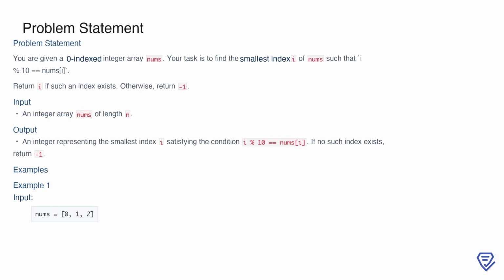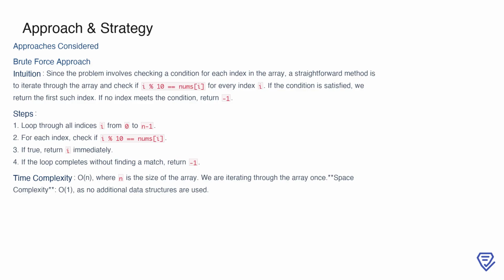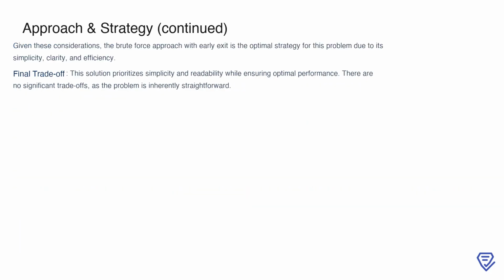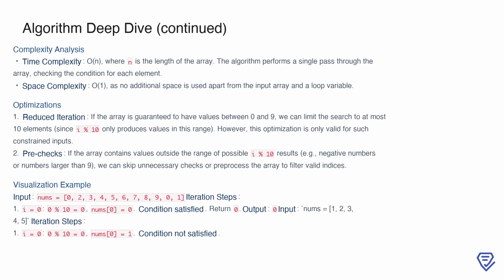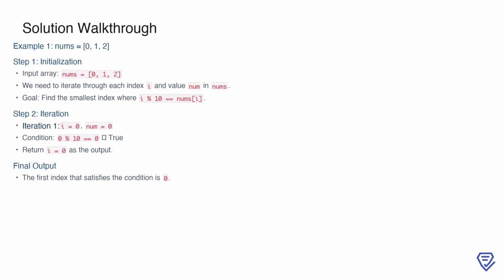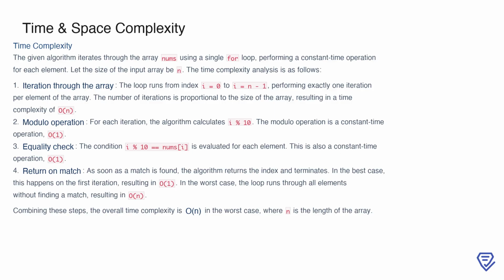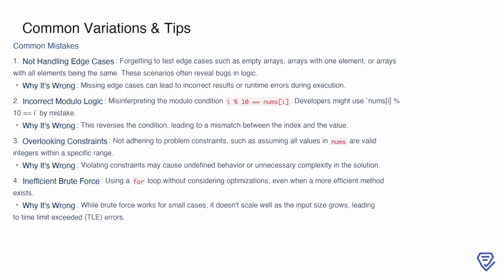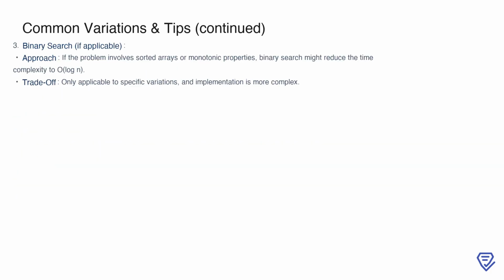LeetCode 2057: Smallest Index With Equal Value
Difficulty: Easy

📚 Topics: Array, Binary Search, Math, Sorting, Stack

⏱️ Timestamps:
00:00 - LeetCode 2057: Smallest Index With Equal Value
00:18 - Problem Statement
00:57 - Problem Statement (continued)
01:37 - Problem Statement (continued)
02:30 - Problem Statement (continued)
03:20 - Approach & Strategy
04:19 - Approach & Strategy (continued)
05:25 - Approach & Strategy (continued)
06:42 - Approach & Strategy (continued)
07:26 - Algorithm Deep Dive
08:25 - Algorithm Deep Dive (continued)
09:22 - Algorithm Deep Dive (continued)
10:33 - Algorithm Deep Dive (continued)
11:24 - Python Implementation
12:56 - Java Implementation
13:24 - Solution Walkthrough
14:06 - Solution Walkthrough (continued)
14:54 - Solution Walkthrough (continued)
15:43 - Solution Walkthrough (continued)
16:26 - Time & Space Complexity
17:32 - Time & Space Complexity (continued)
18:16 - Time & Space Complexity (continued)
19:23 - Time & Space Complexity (continued)
20:17 - Common Variations & Tips
21:32 - Common Variations & Tips (continued)
22:46 - Common Variations & Tips (continued)
23:45 - Common Variations & Tips (continued)
24:22 - Conclusion
24:38 - Thank You!